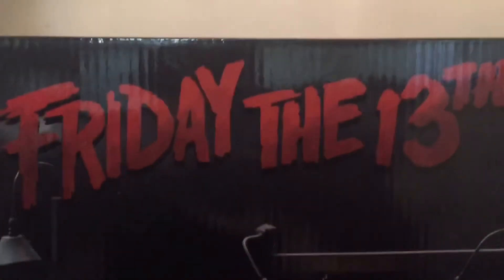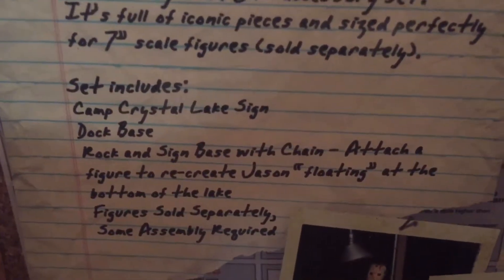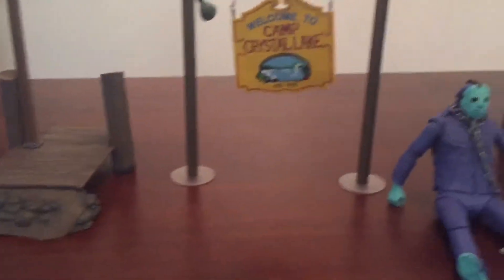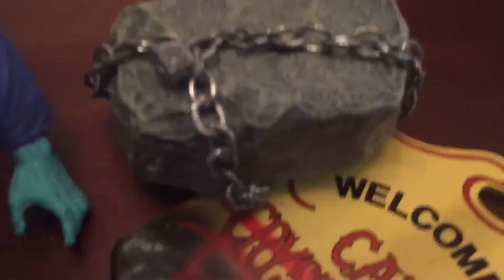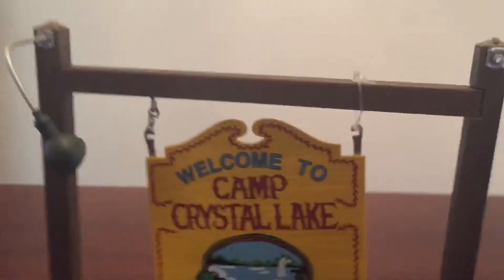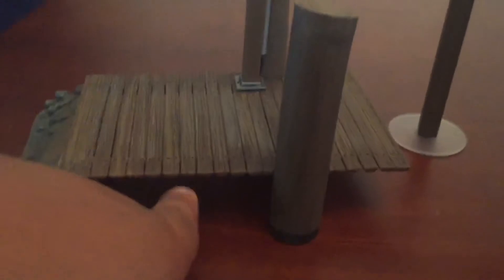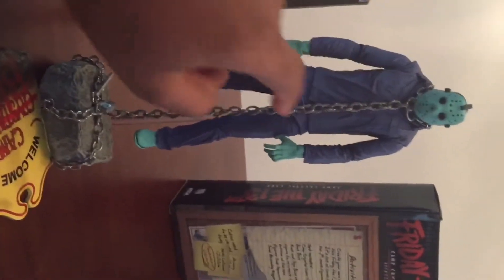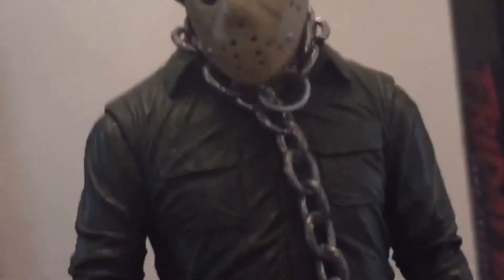Camp Crystal Lake Set Toy Review